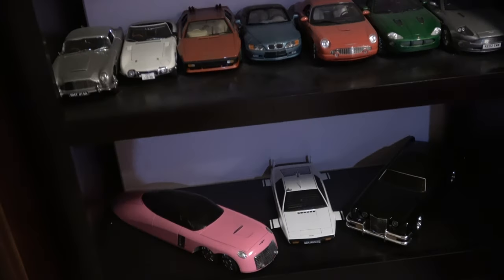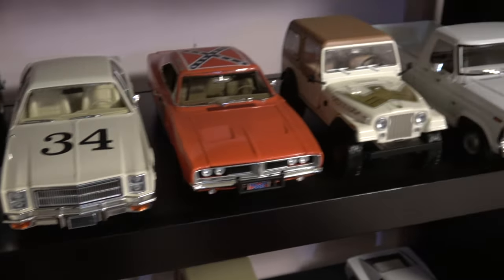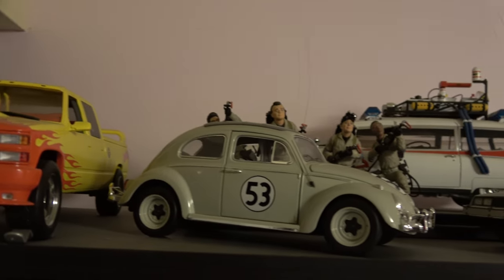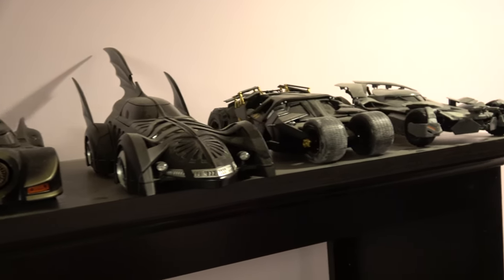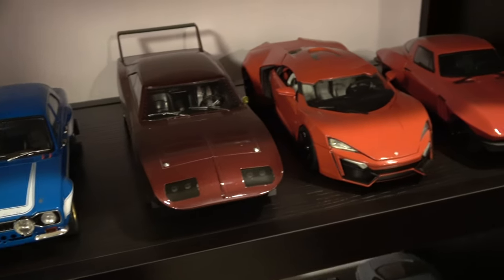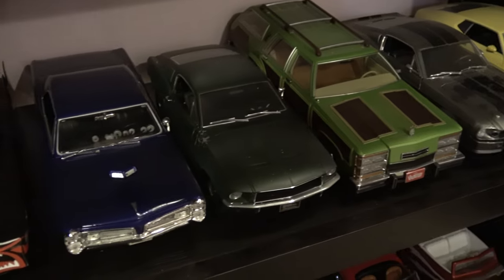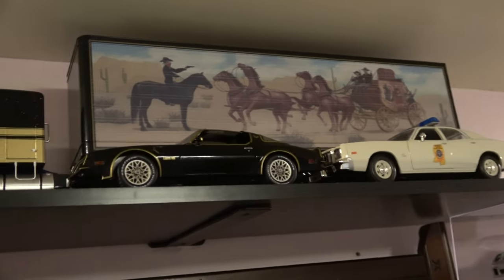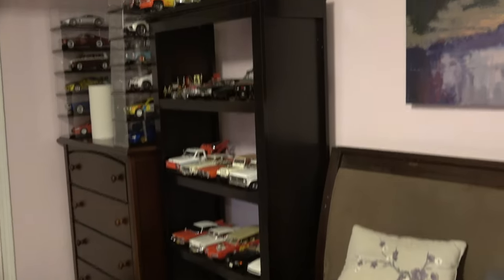1:18 Diecast Movie & TV Model Car collection 2023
Portion of my collection dedicated to TV & Movie cars